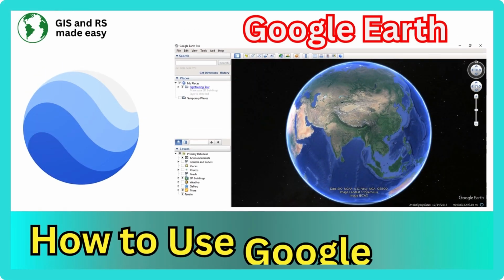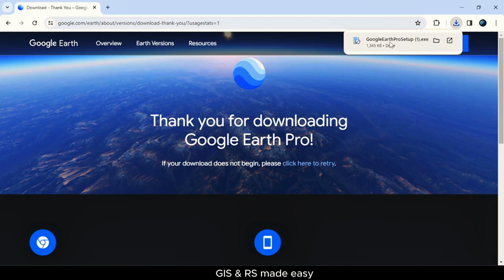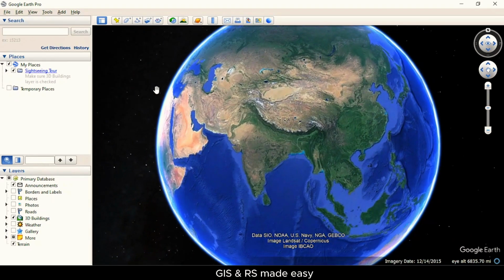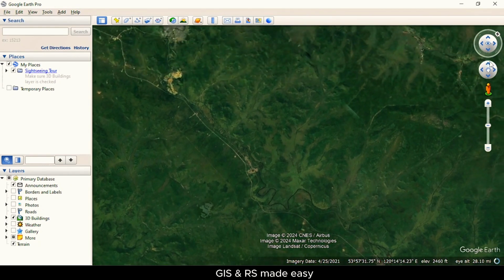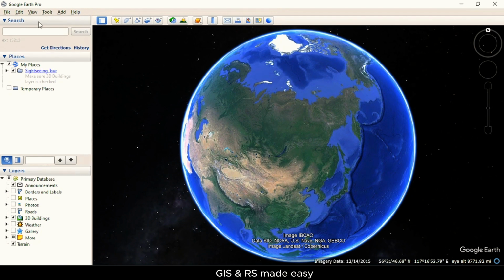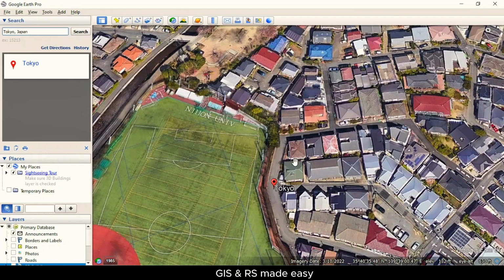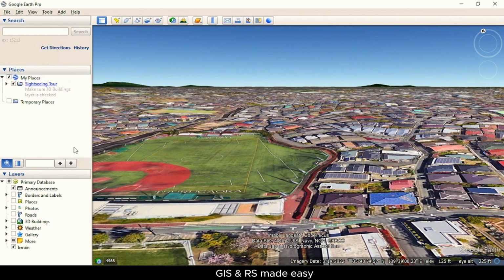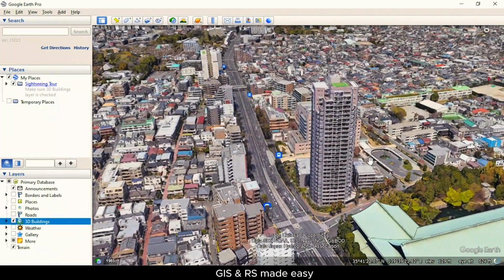How to download, install and use Google Earth Pro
Are you ready to explore the world from the comfort of your own home? Google Earth is your ultimate ticket to virtually traverse the globe, whether you're a geography enthusiast, a researcher, or just curious about our planet's wonders. In this guide, we'll walk you through the seamless process of installing and getting started with Google Earth.

Installation:
Download Google Earth: Look for the download button and select the appropriate version for your operating system (Windows, macOS, or Linux).
Run the Installer: Once the download is complete, run the installer file and follow the on-screen instructions.
Launch Google Earth: After the installation is complete, launch Google Earth from your desktop or applications folder.
Introduction:
Navigation Controls: Familiarize yourself with the navigation controls. You can zoom in and out using the scroll wheel or zoom slider, pan by clicking and dragging, and tilt and rotate the view for a more immersive experience.
Search Bar: Utilize the search bar to find specific locations, landmarks, or addresses. Simply type in your query and hit enter to fly to the desired location.
Layers and Content: Explore the various layers and content available in Google Earth. These include 3D buildings, terrain, satellite imagery, and user-contributed content such as photos and videos.
Tools and Features: Experiment with the different tools and features offered by Google Earth.
With Google Earth, the world is truly at your fingertips. Whether you're planning your next vacation, studying geography, or conducting research, Google Earth is an indispensable tool that offers endless possibilities for exploration and discovery. So why wait? Install Google Earth today and embark on your journey to uncover the secrets of our planet. Happy exploring!